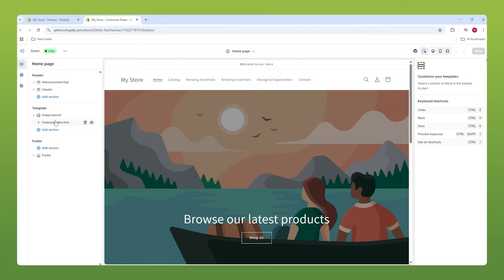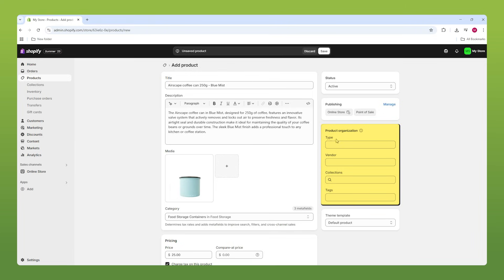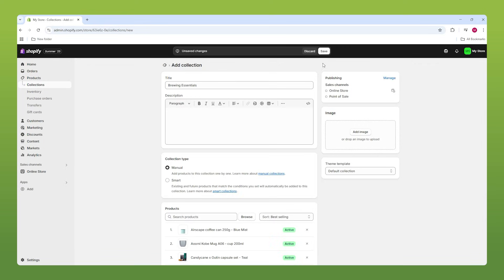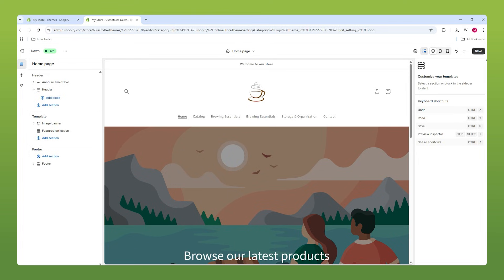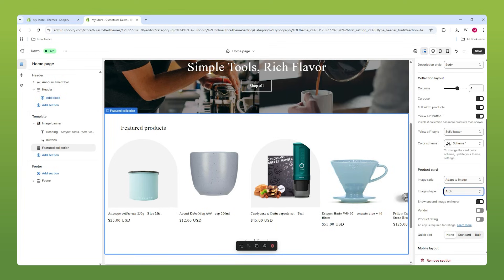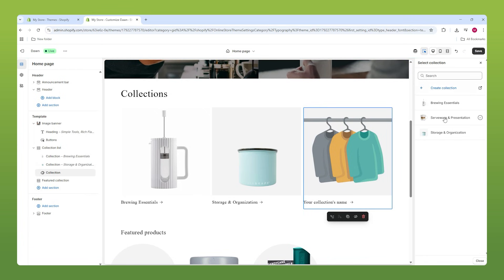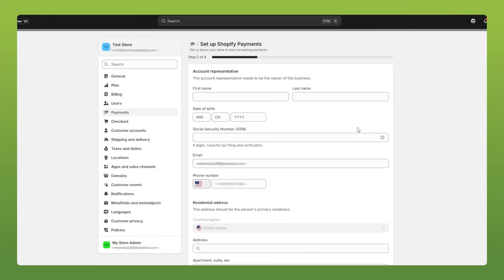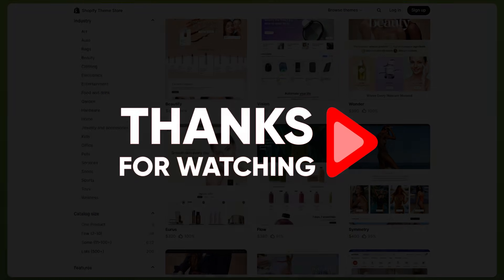How to Start an Online Store on Shopify | Convert Better Using Strong Sales Flow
How to Create a Store on Shopify: Discover the simple steps to set up your Shopify store, add products, customize your design, and start selling.
👉 Get a 3-day FREE Shopify trial and enjoy a $1/month deal for the first 3 months ➜

Timestamp Sections:
00:00 Intro
00:49 Add Physical Products
03:28 Product Collection
04:31 Customizing Menu
05:12 Add Policies to Footer
05:25 Create Your Store Policies
06:07 Website Structure
07:16 Change Logo
08:22 Customizing Banner
09:25 Changing Theme Colors
09:53 Typography
11:00 Edit Your Homepages
12:33 Adding Collection Section
13:09 Adding Images with Text
14:53 Assign Button
15:22 Setting Up Payments
16:07 Setting Up Shipping & Delivery
18:02 Change Store's Domain
18:37 Publish Your Store
19:06 Conclusion

Building Your Shopify Coffee Store (Beginner-Friendly)

In this video, I’ll walk you through building a full coffee and tea accessories store using Shopify, but these steps apply no matter what niche your shop is in. We’ll start with adding products—titles, descriptions, media, pricing, and variants—and I’ll show you how Shopify’s AI helps generate options like colors, shapes, and capacities. You’ll also learn how to properly manage stock, when to enable backorders, and how to organize products into collections using manual or smart rules.

Organizing Menus, Collections & Store Layout

Next, I’ll show you how to structure your store by creating collections, adding them to your main menu, customizing your footer with store policies, and editing your homepage layout. You’ll learn how to rearrange sections, add banners, adjust image sizes, customize buttons, and work with Shopify’s theme settings like color schemes and typography. We also customize featured product layouts using carousels, add collection lists, and enhance your branding with new banners, image-with-text sections, and a redesigned header logo. By the end, you’ll know exactly how to build a clean, professional visual flow from top to bottom.

Payments, Shipping, Domains & Launch Checklist

Finally, we’ll dive into the essential store settings you must configure before launching: choosing a Shopify plan, enabling payments, setting up shipping zones and rates, adding policies, and customizing your store domain for a more trustworthy brand identity. You’ll see how to create international markets, add shipping conditions, connect a proper domain, and remove Shopify’s password page so customers can access your store publicly. By the end of the video, you’ll have a fully functional Shopify store ready to take orders, plus a clear understanding of every step—from setup to customization to going live.

Hope you enjoyed my How to Start an Online Store on Shopify | Convert Better Using Strong Sales Flow Video.